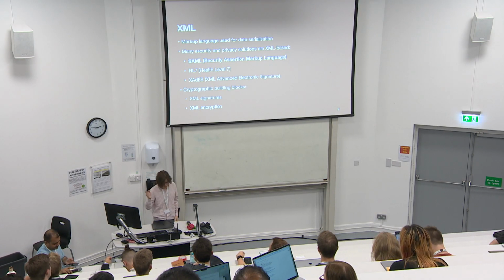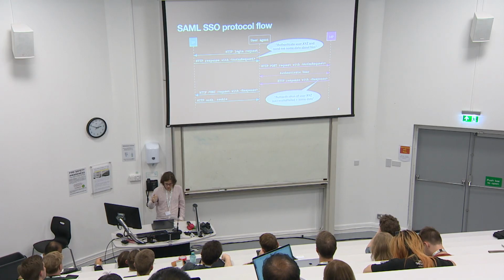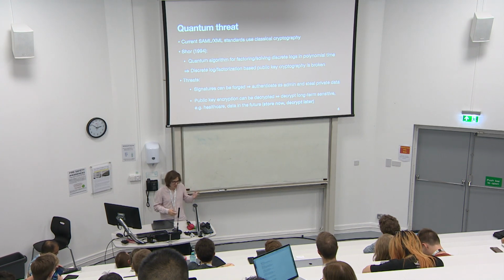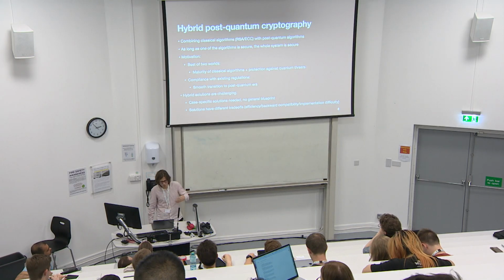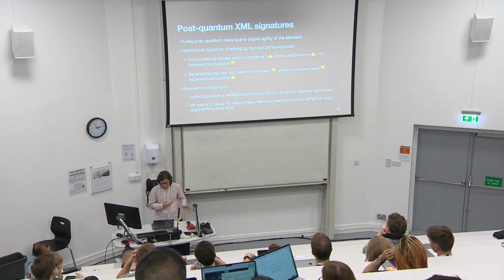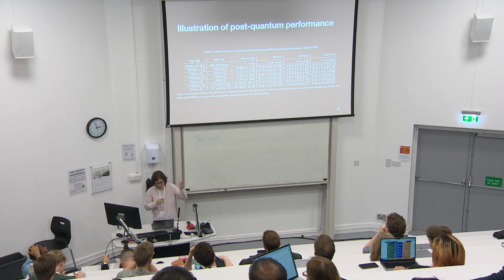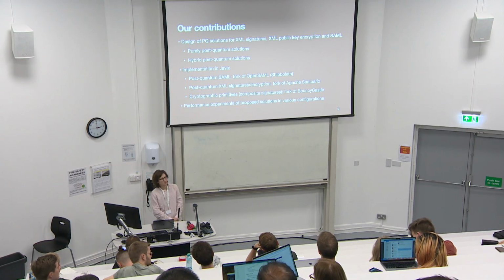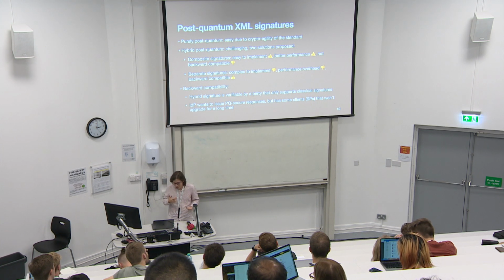Post-quantum XML and SAML Single Sign-On